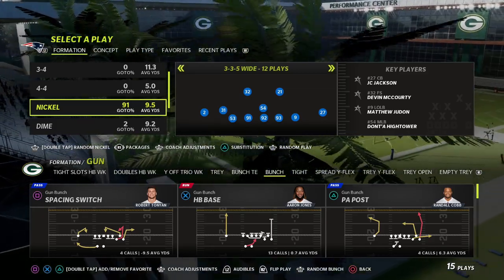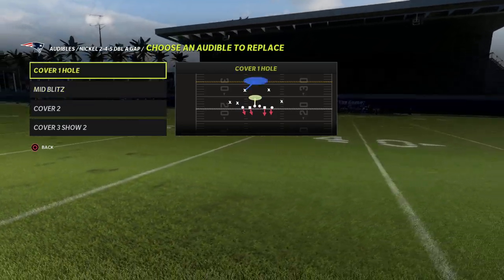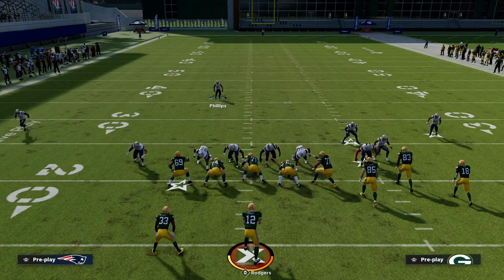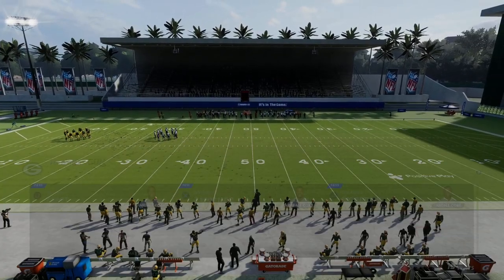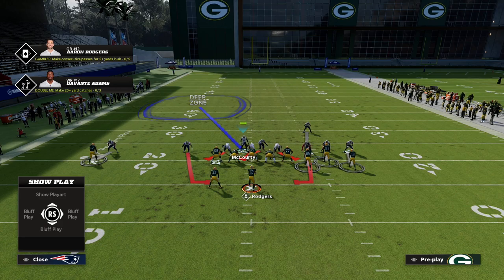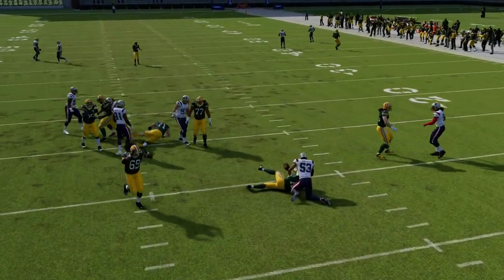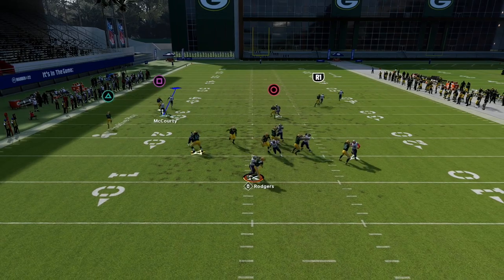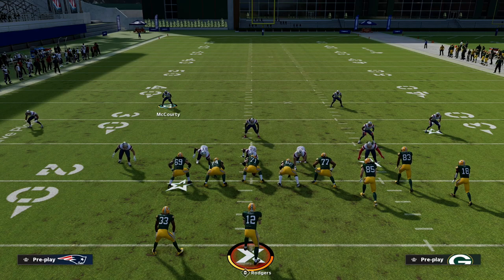Turn The 3-3-5 Wide META Into The 2-4-5 DBL A Gap Defense| Madden 22 Tips